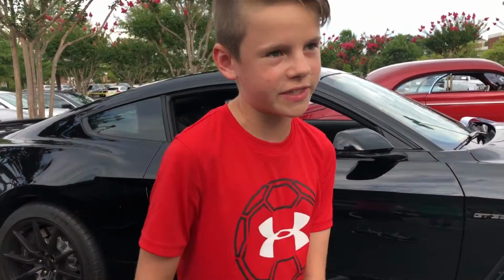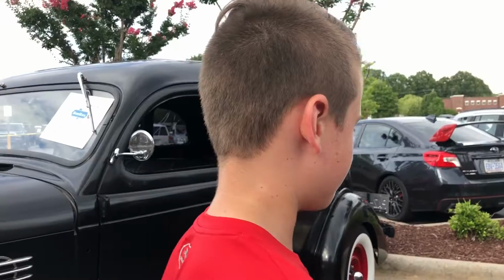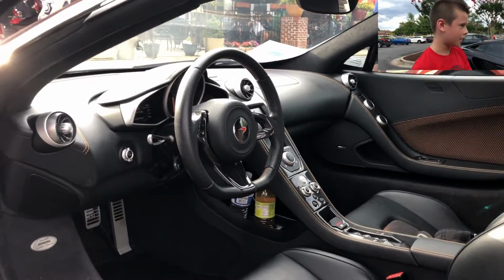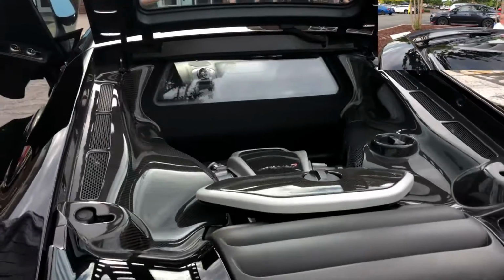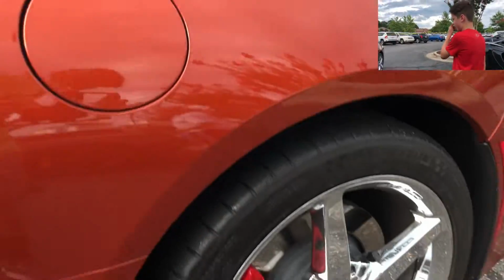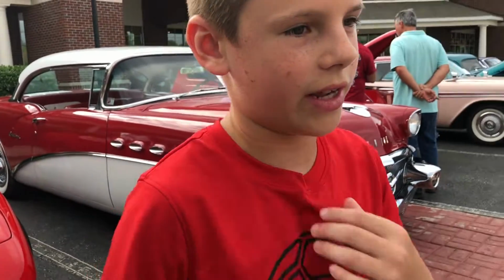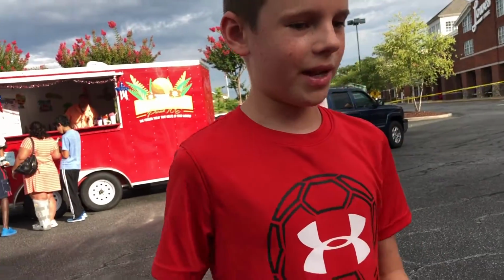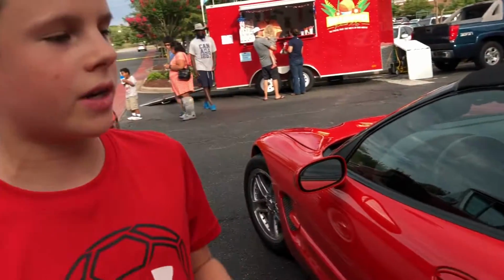We Went To An Amazing Car Show! | Vlog #5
We went to an awesome car show and saw some amazing cars. We saw cars from new to restored old cars. It was a lot of fun!